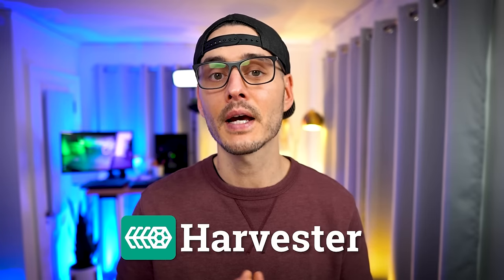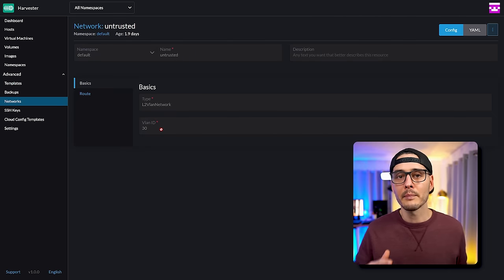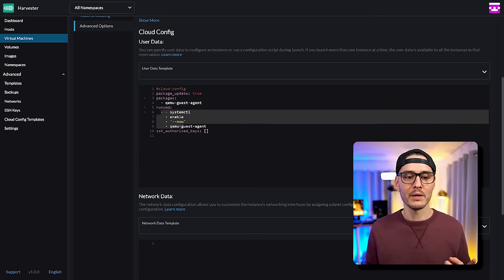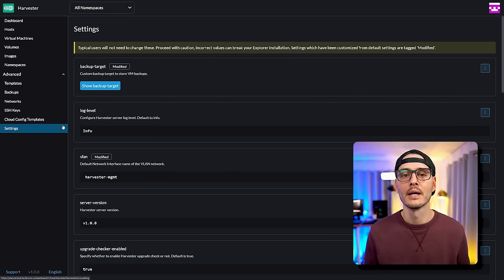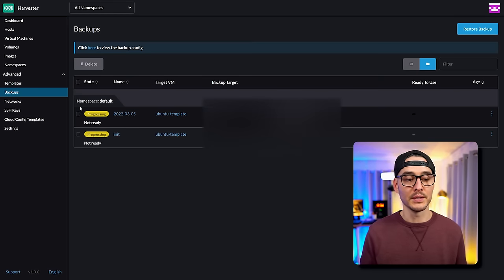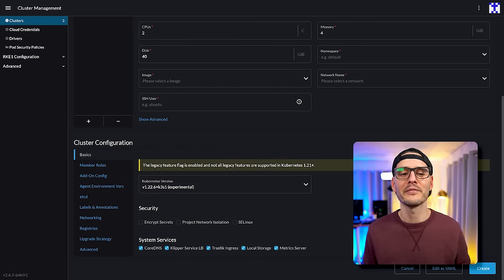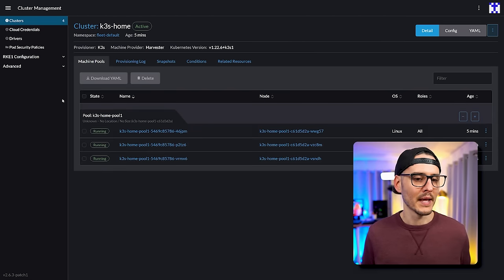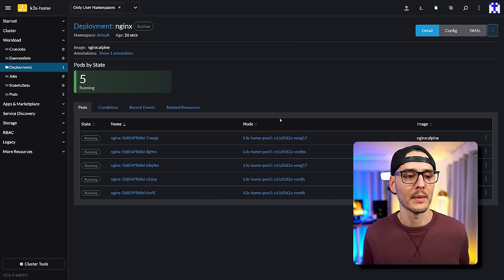A Hypervisor Built on Kubernetes - Cloud Native HCI with Harvester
Rancher released a next generation open source HCI software hypervisor built on Kubernetes that helps you run virtual machines.  With Harvester you can create Linux, Windows, or any virtual machine that can be easily scaled and cluster giving your high availability virtual machines with a few clicks.  It also gives you a platform to automatically create HA RKE1, RKE2, and K3S Kubernetes clusters with etcd along with the virtual machines it runs on.  Now you can run virtual machines and kubernetes on the edge on one machine.

00:00 - Intro
00:35 - What is Harvester?
01:56 - Harvester Requirements
02:52 - Upload Disk Images
03:14 - Create Networks and VLANs
03:59 - Create a Linux Virtual Machine
08:26 - Create a Windows Virtual Machine
09:37 - Metrics with Grafana
10:58 - Backups
12:08 - Add Harvester to Rancher
14:02 - Create a High Availability K3S Cluster
21:45 - Spinning Up Our Cluster
23:53 - Deploy a Workload
24:47 - Scale K3S Nodes & Reconfigure
26:27 - What do I think of Harvester?
28:09 - Stream Highlight - "...this turns my architecture upside down"

"Type-O" is from Harris Heller's album "DANSU"
"Sweet Dreams" is from Harris Heller's album "White"